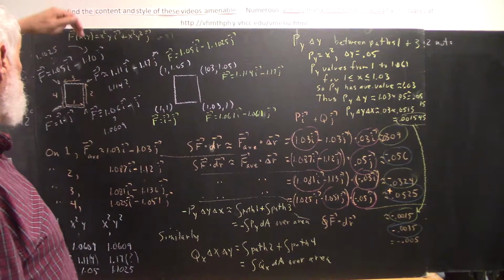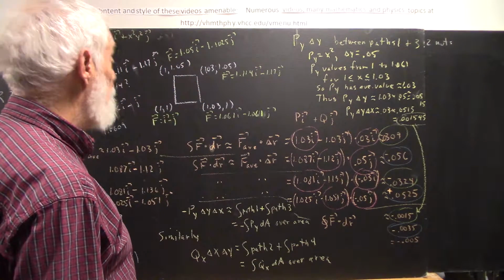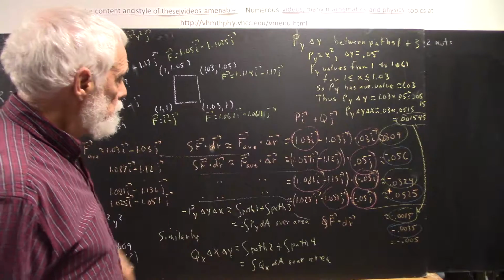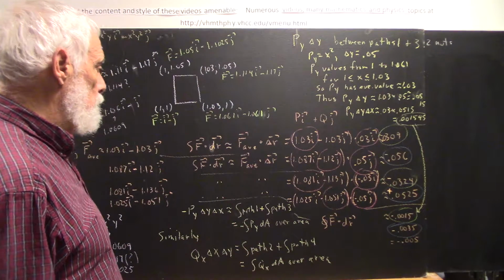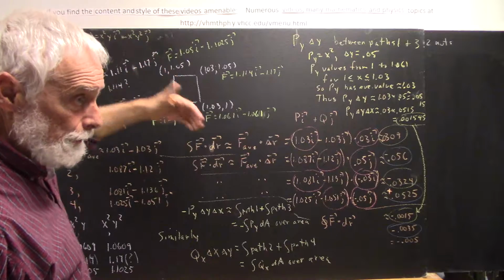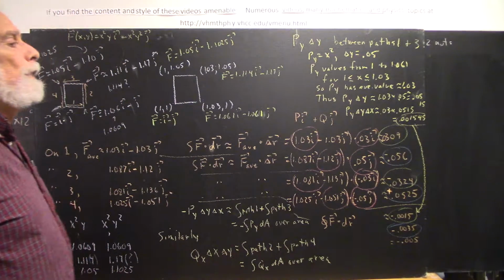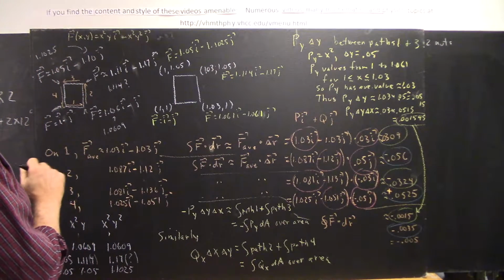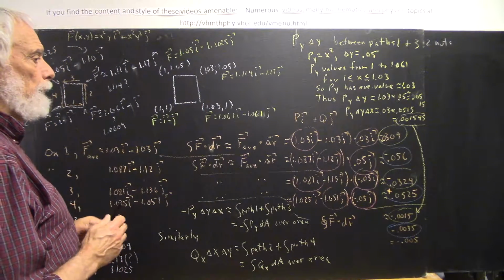multivar 7825 integral of F equal P i plus Q j around a small rectangle numeric approximation